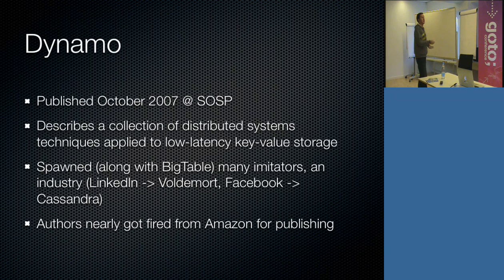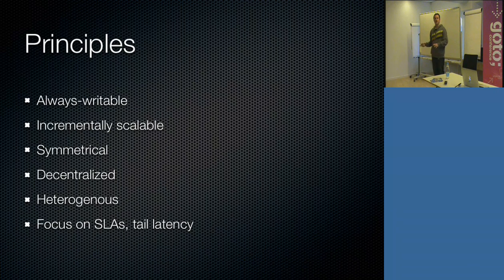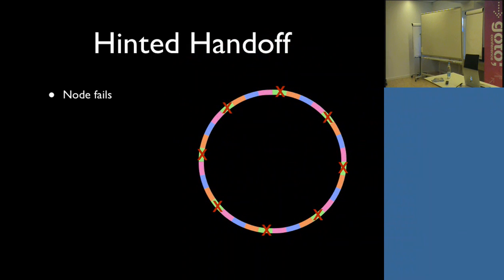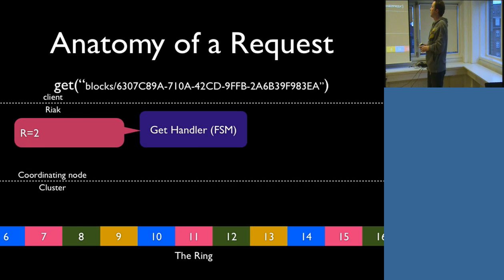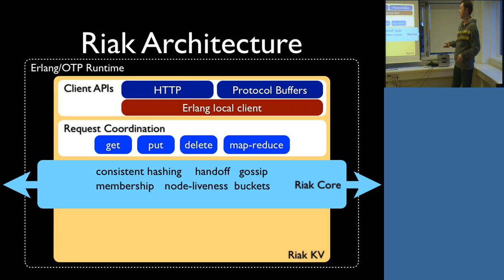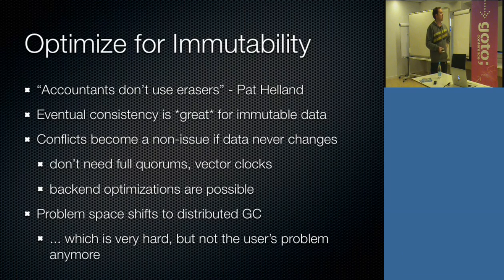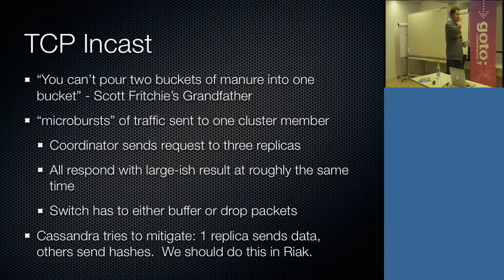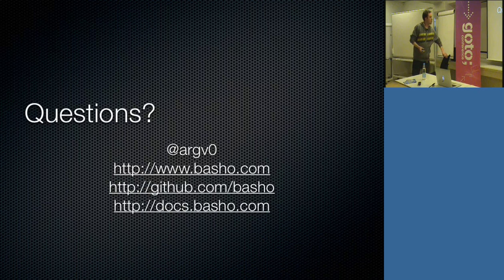Riak & Dynamo, Five Years Later Presented • Andy Gross • GOTO 2013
This presentation was recorded at Aarhus' GOTO Night 2013

Andy Gross - Chief Architect at Basho Technologies

ABSTRACT
October 2012 marks the five year anniversary of Amazon's seminal Dynamo paper, which inspired most of the NoSQL databases that appeared shortly after its publication, including Riak. In this session, Andy will reflect on five years of involvement with Riak and distributed databases and discuss what went right, what went wrong, and what the next five years may hold for Riak as we outgrow our Dynamo roots.